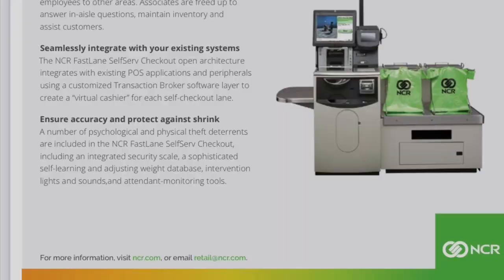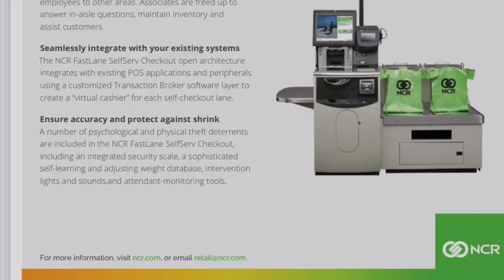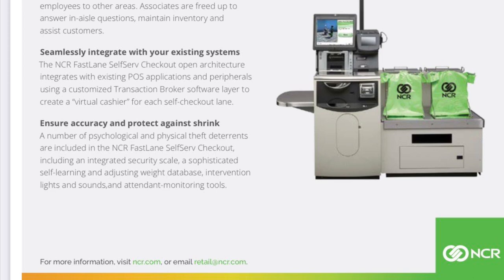Scamming Self Check Out Machines | Jeff Turner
Talking about security measures in self check out POS machines and bill validators. Counterfeiting currency that beats detection in machines.